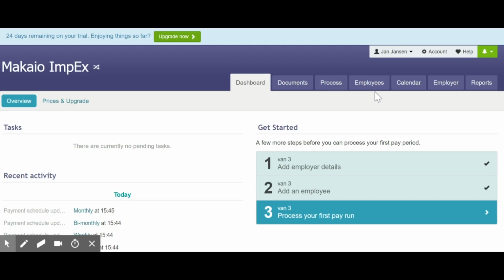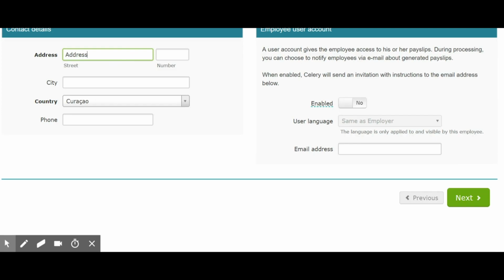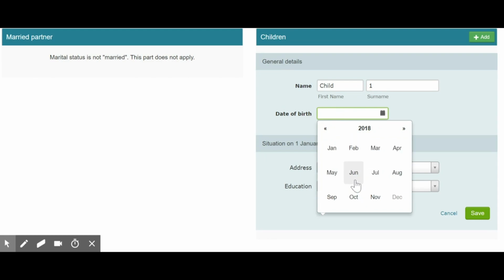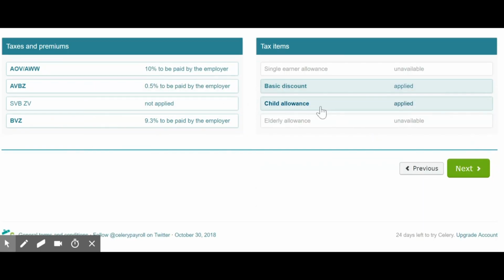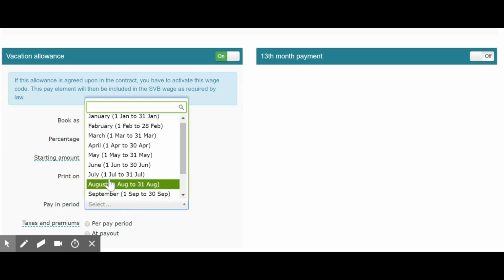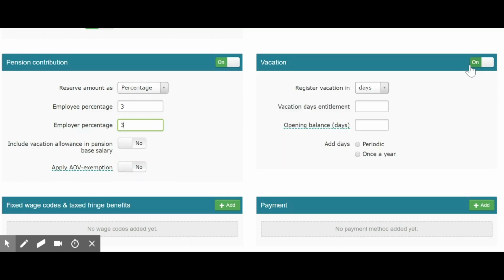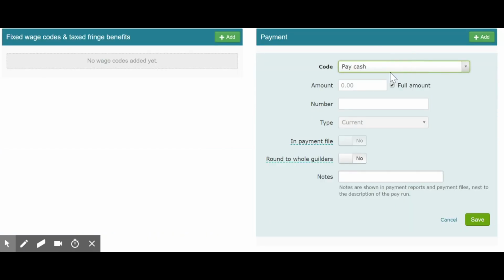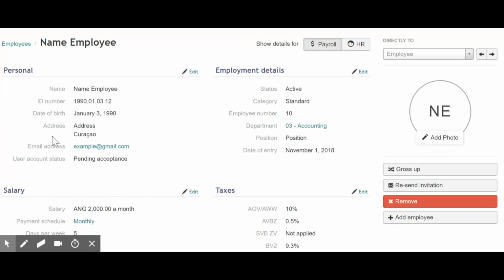How to create an employee in Celery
In this video, we’re showing you how you can add employees in Celery. The correct settings must be made for each employee, including taxes and premiums. Tax items must also be determined such as single earner allowance, basic discount, child allowance, and elderly allowance.

Celery is online payroll & HRM software for Curaçao, Sint Maarten, Aruba, the BES-islands and Surinam. With Celery, you can process salaries quickly and easily and handle important HR matters.

Not a Celery user yet? Create a trial account for free

Need help or have any questions? Support is always available, free of charge